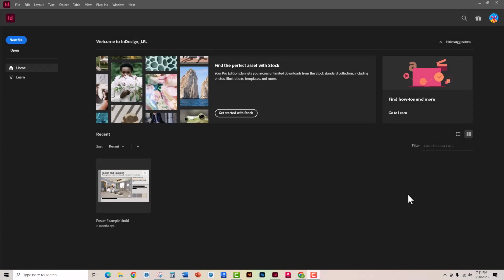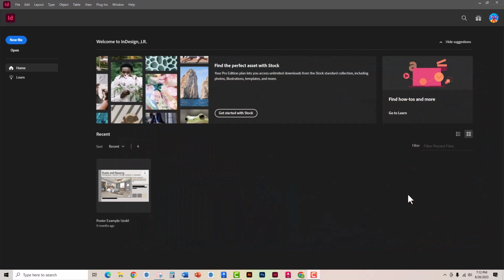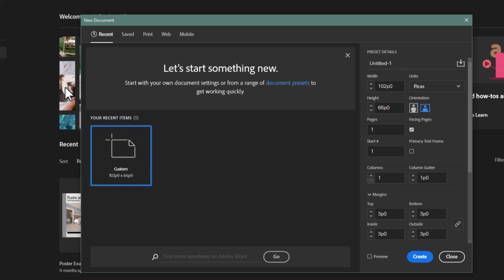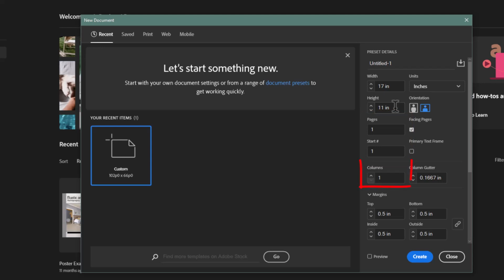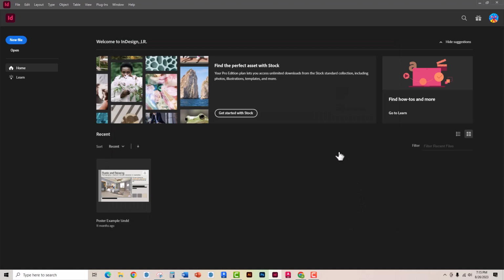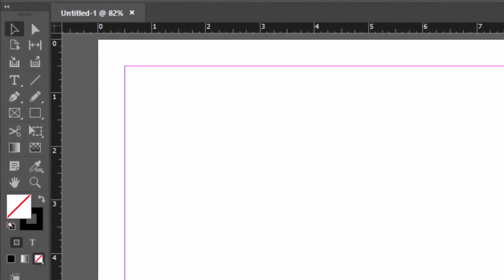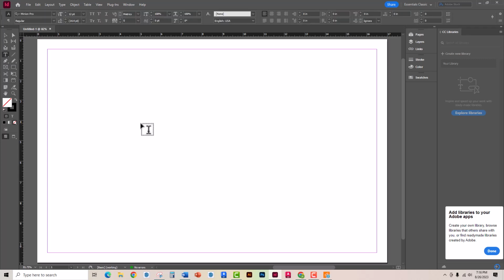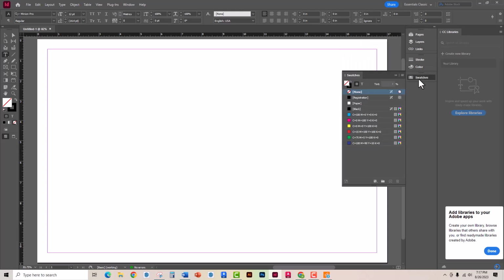Adobe InDesign Interface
Learn how to navigate the interface of Adobe InDesign before getting started!